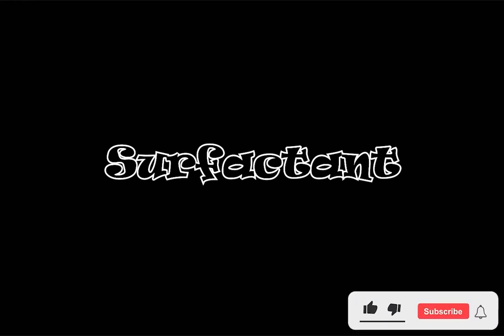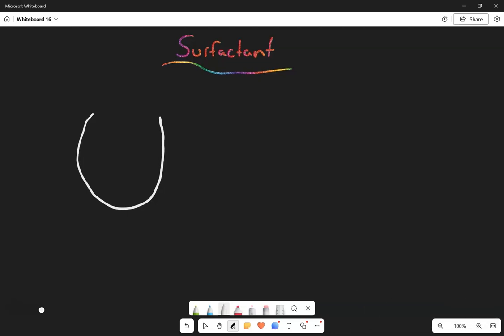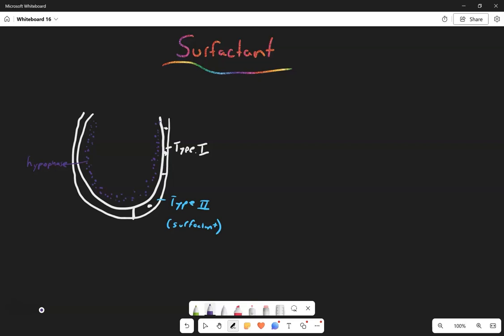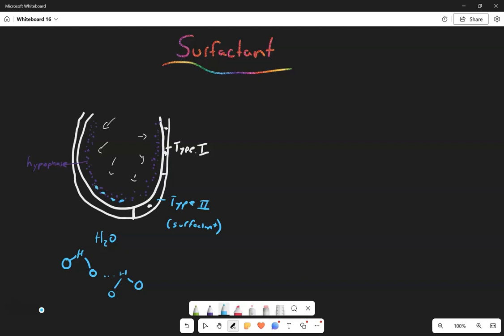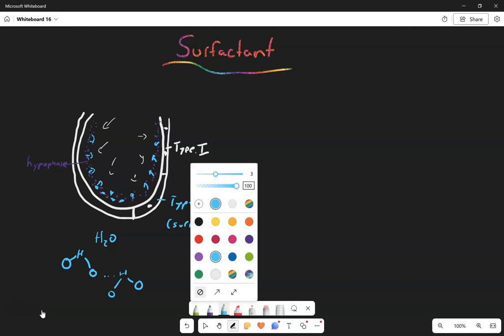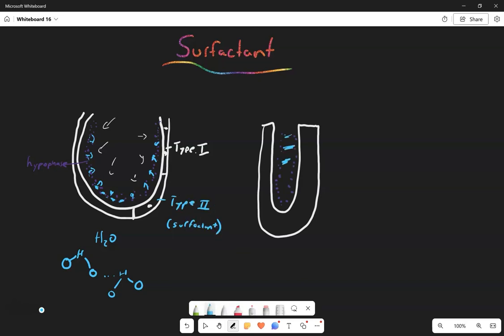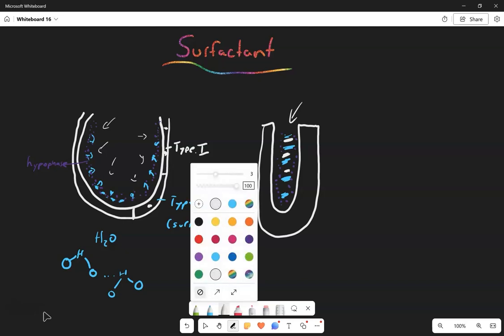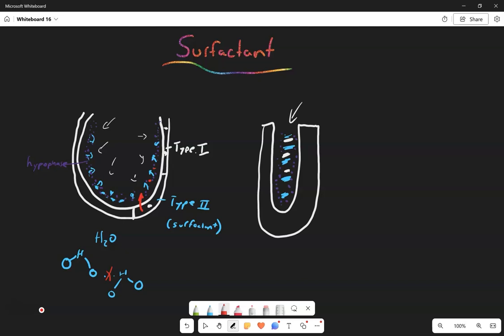Surfactant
Surfactant is a hydrophobic molecule that helps prevent lung collapse